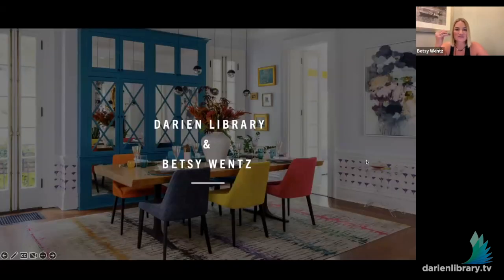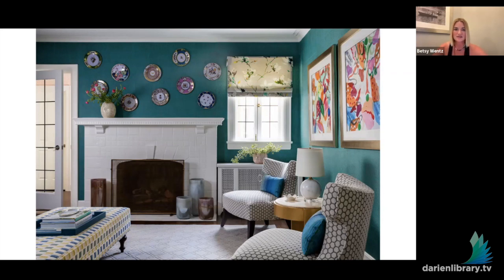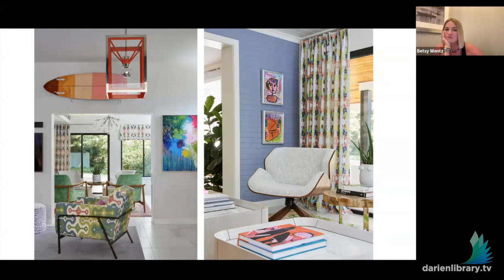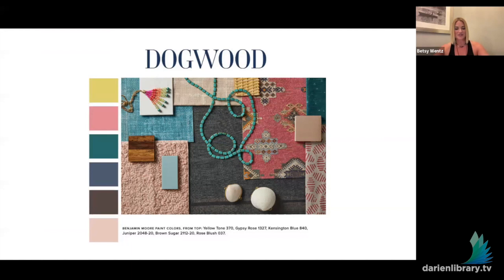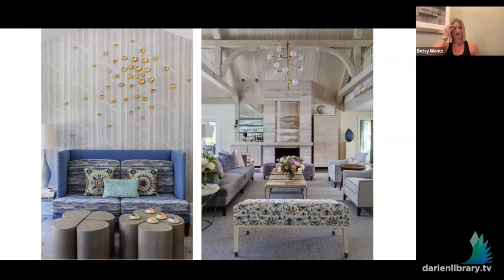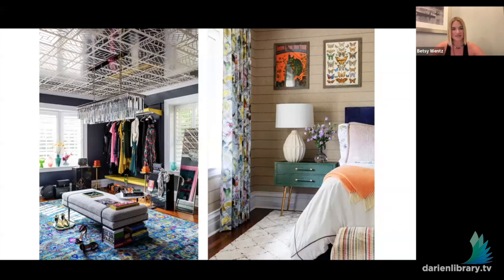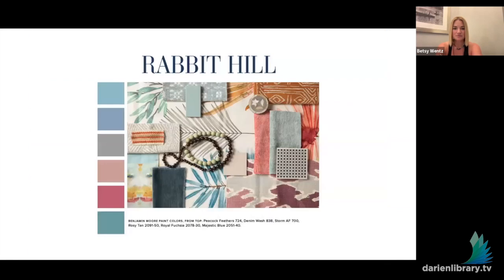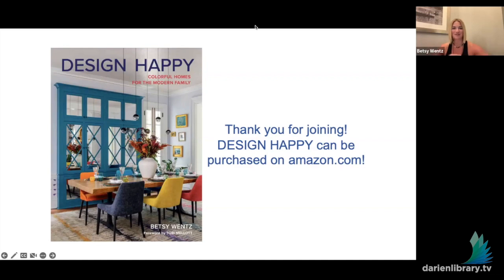Interior Designer Betsy Wentz: Design Happy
Sick of that "all white" kitchen?  Learn how to add color, as bold as you want, to all the rooms in your home for a happy, family friendly space!

On Tuesday, February 28, 2023, Darien Library welcomed designer Betsy Wentz to share her ideas about adding color and other elements and offer advice to those who are afraid to make the first step.

Design Happy: Colorful Homes for the Modern Family is an inspiring guide full of creative ideas and practical lessons for designing happy family-friendly spaces. No budget for a decorator?  Not a problem.  All of the 12 homes that are featured in the book have attached color studies, design lessons and pro tips.

Betsy Wentz began learning design a a young age alongside her mother, who had an interior design shop above the family's carriage house.  Betsy later earned a master's degree and for many years, worked in mental health counseling.  In 2011, she blended her experience and education, establishing her own design firm, and in 2016, added Studio B design showroom.  Betsy's work has been featured in Traditional home, Veranda, Elle Decor, Pittsburgh Home, and House Beautiful among others.  Betsy lives in Pittsburgh, Pennsylvania, and now has clients throughout Pittsburgh, as well as, California, Chicago, Florida, Maine, Ohio, Canada, and London.